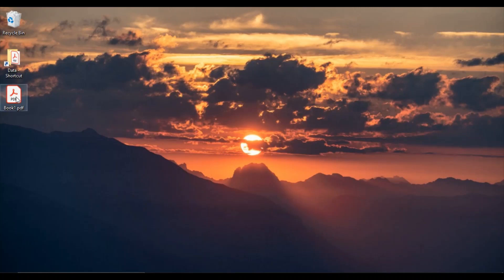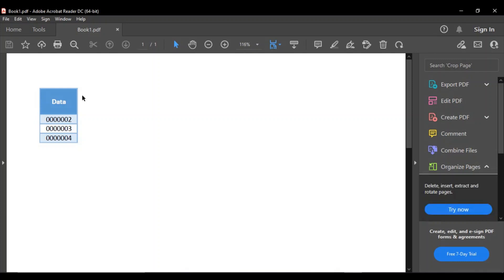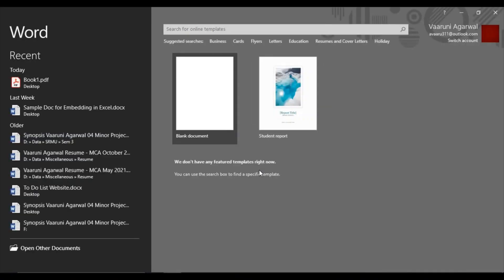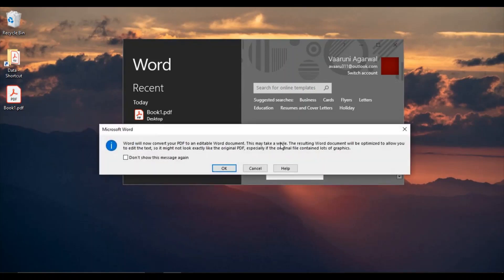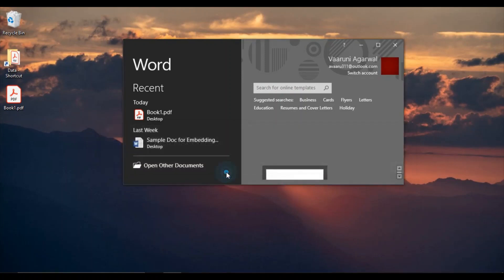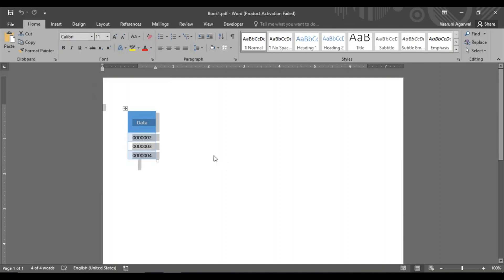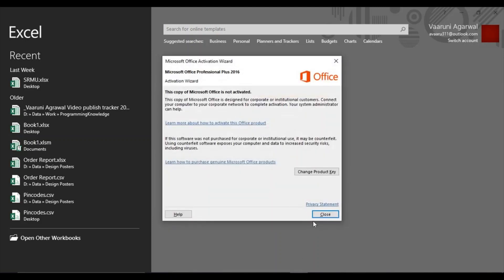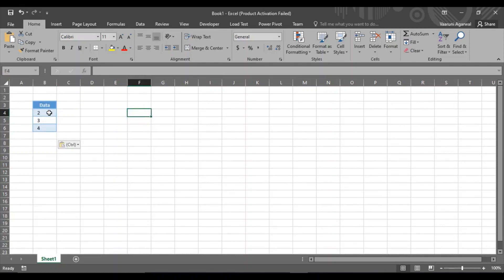How to Convert PDF to Excel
Title: **How to Convert PDF to Excel: Easy Step-by-Step Guide**

Description: Need to convert data from a PDF document into an Excel spreadsheet? Our step-by-step guide will walk you through the process of converting PDF files into Excel format, making it easier to work with tables, numbers, and data for analysis or manipulation. Whether you're dealing with financial reports, tables, or any other structured data, this tutorial will help you extract it accurately.

🔹 Learn how to convert PDF files to Excel format for efficient data extraction and analysis.
🔹 Understand the benefits of converting PDFs to Excel, including data manipulation and reporting.
🔹 Follow our easy-to-follow instructions to convert PDF tables and data into an editable Excel spreadsheet.
🔹 Explore tips for handling complex PDFs and optimizing the conversion process.
🔹 Join us as we demonstrate the process, ensuring users of all levels can perform PDF to Excel conversions with confidence.

**Converting PDF to Excel:**

1. **Choose a PDF to Excel Converter:**
   - There are various tools and software available for PDF to Excel conversion. You can choose from online converters or desktop software.

2. **Upload or Open the PDF File:**
   - Depending on the tool you're using, upload the PDF file you want to convert or open it within the software.

3. **Select Excel as the Output Format:**
   - Specify Excel or XLS as the desired output format.

4. **Configure Settings (if necessary):**
   - Some converters offer options for customizing the conversion process, such as selecting specific pages or handling headers and footers.

5. **Initiate the Conversion:**
   - Start the conversion process by clicking a "Convert" or "Start" button.

6. **Download the Excel File:**
   - Once the conversion is complete, download the Excel file to your computer.

7. **Review and Edit (if needed):**
   - Open the converted Excel file in Microsoft Excel or a compatible spreadsheet program. Review and edit the data as necessary.

**Benefits of Converting PDF to Excel:**

- **Data Manipulation:** Easily manipulate and analyze data in Excel.
- **Structured Information:** Convert tables, reports, and structured data accurately.
- **Data Extraction:** Extract specific information from PDFs for further use.

By following our comprehensive guide, you'll be able to convert PDF files to Excel format efficiently, allowing you to work with data more effectively for analysis, reporting, and other tasks.

Convert PDFs to Excel with confidence using our step-by-step tutorial!